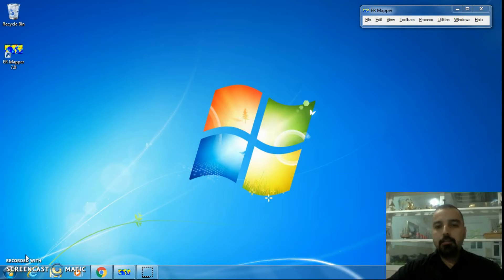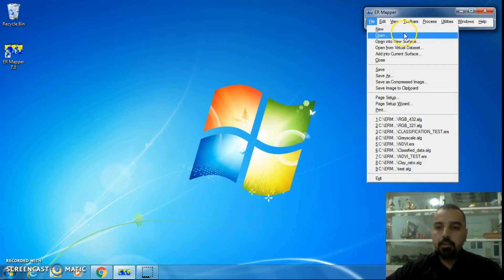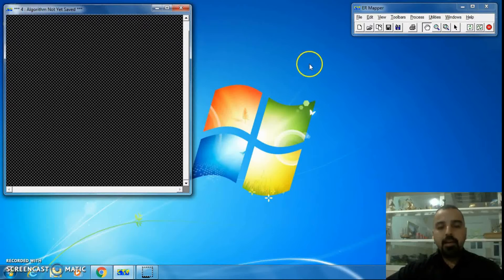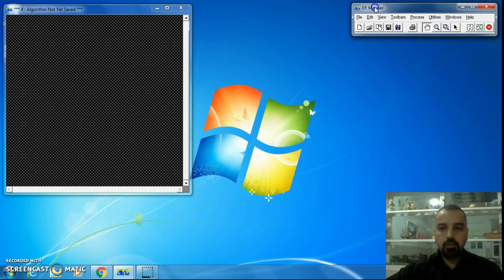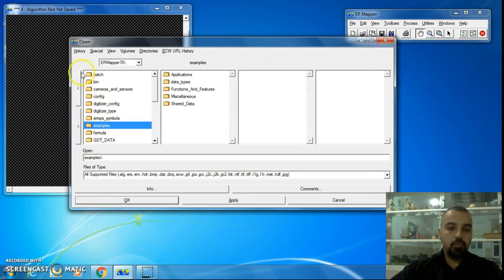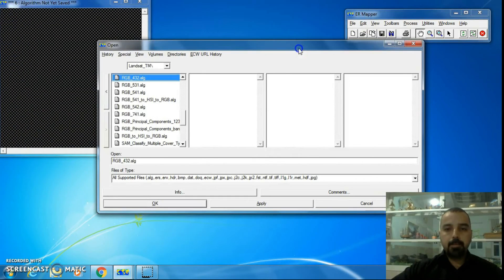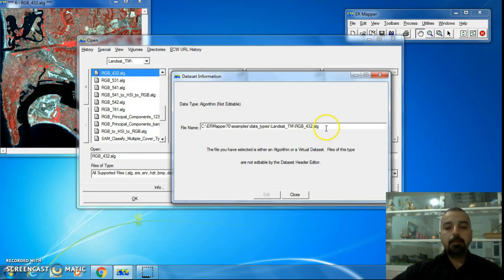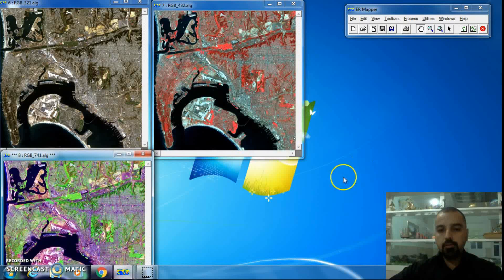ER Mapper 7.0 tutorial part 1 (open windows and load images)